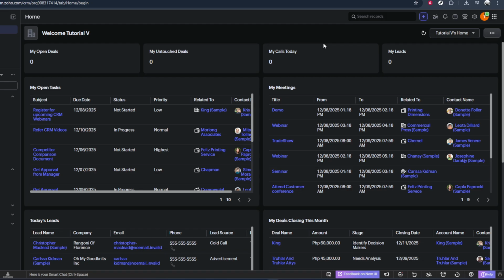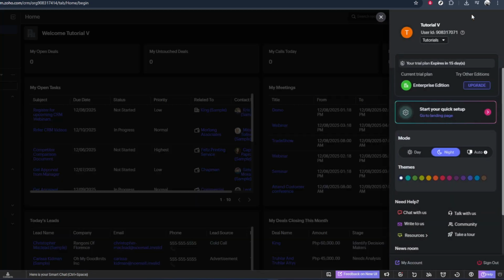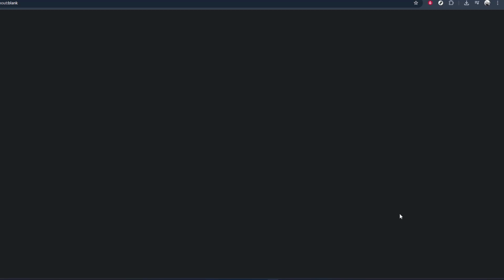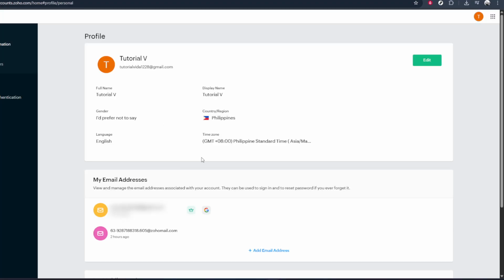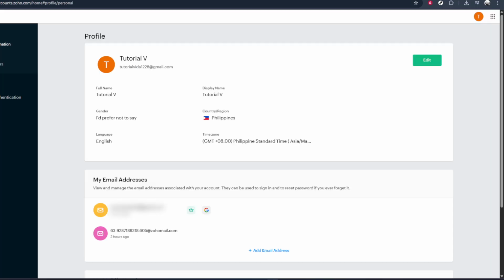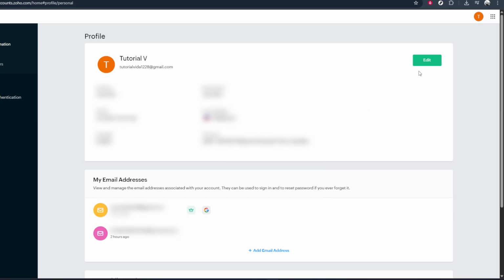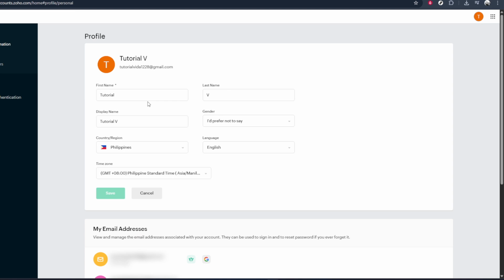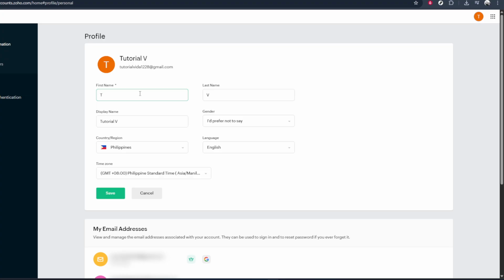How To Edit Profile Name in Zoho | Quick 2025 Guide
In this video, you’ll learn how to edit your profile name in Zoho so you can update your account details, personalize your workspace, and maintain a professional identity.